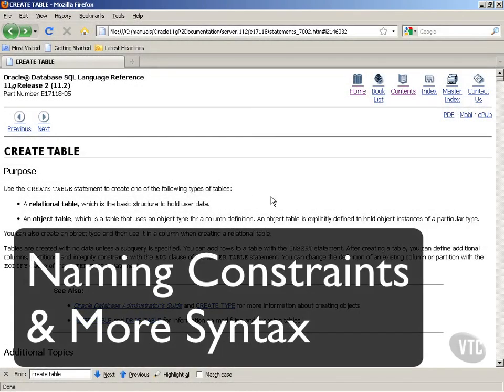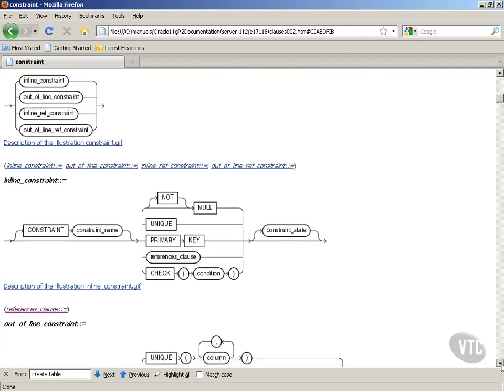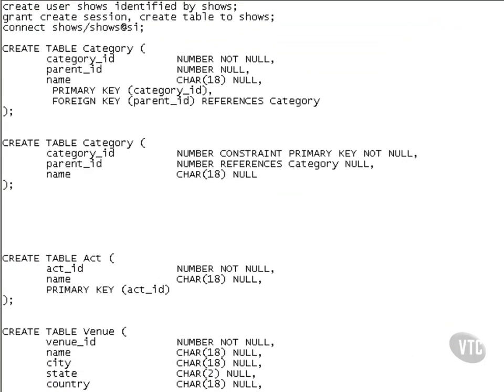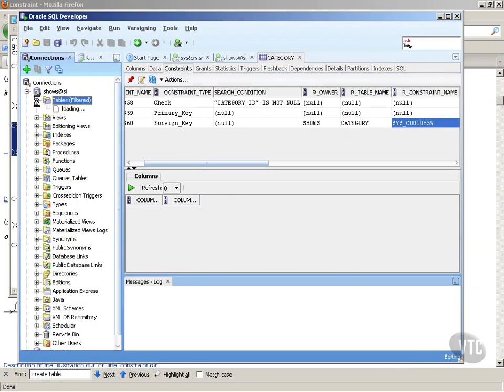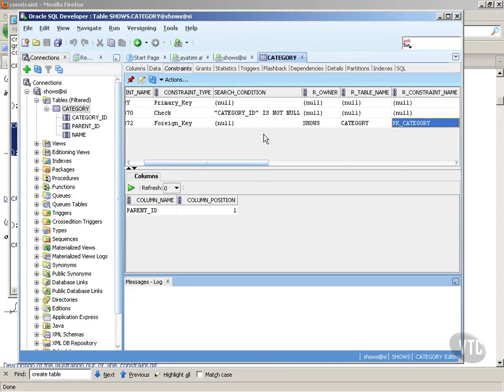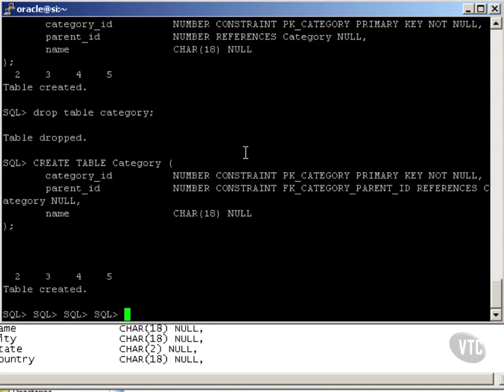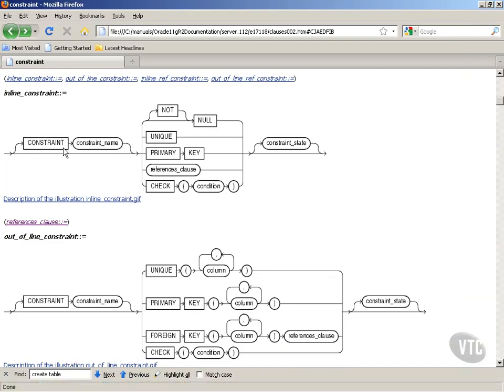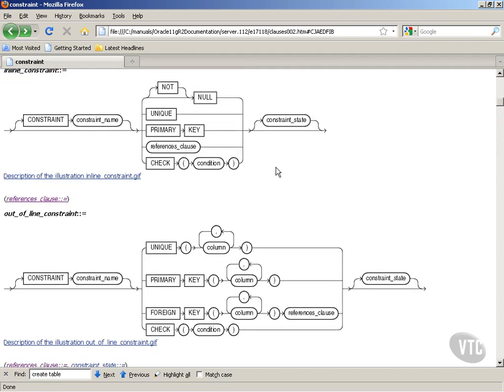49 Naming Constraints & More Syntax